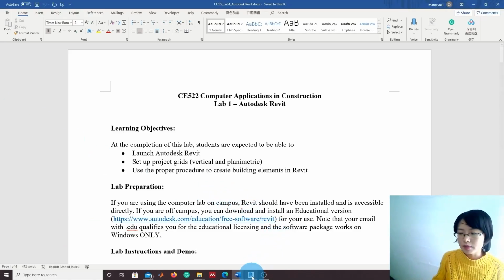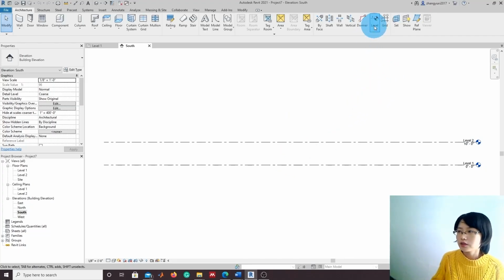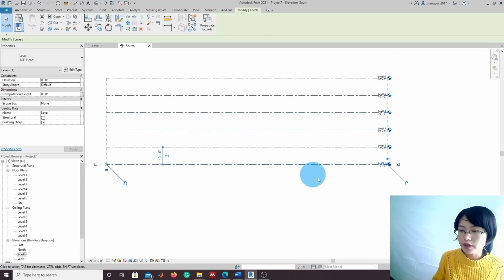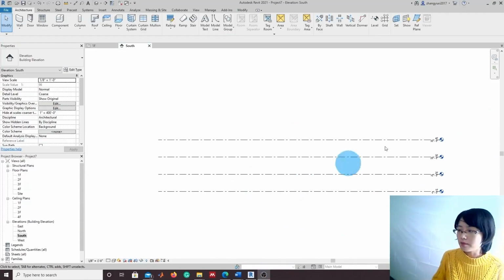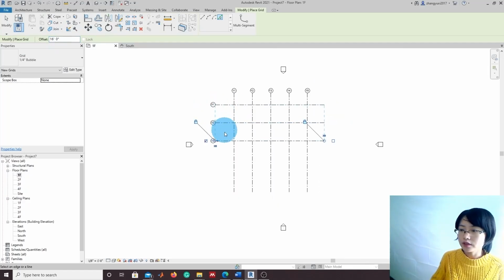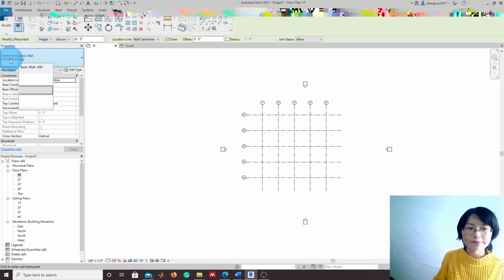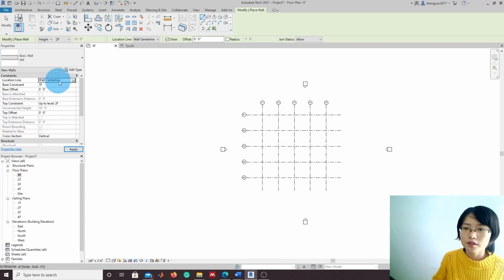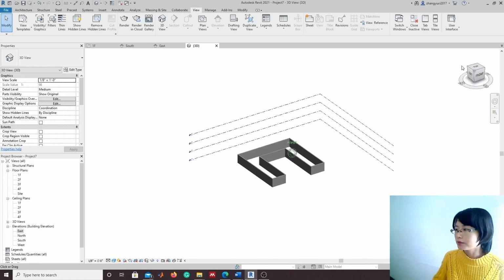5 Lab 1 Autodesk Revit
In this video, Purdue University's Professor Hubo Cai provides a detailed guide on how to set up project grids and levels using Autodesk Revit. Starting a new project with pre-built templates, he takes you through the process of creating levels to determine key height points in your building design. Learn how to draw the levels from scratch or make use of the 'create similar' tool. Professor Cai then demonstrates how to use grids for column and structural element placements in the design. Finally, watch how to build walls with defined base and top constraints and visualize your architectural model using the 3D viewing feature in Revit.

This lecture is part of Prof. Cai's course "Fundamentals of Building Information Modeling."

Learn how you can take courses like this one from Purdue University Online by visiting online.purdue.edu.